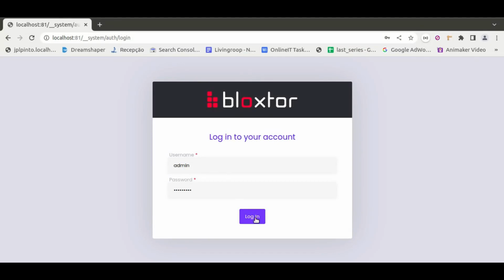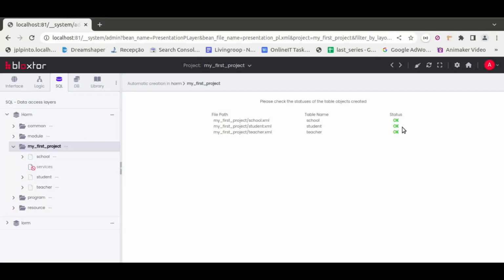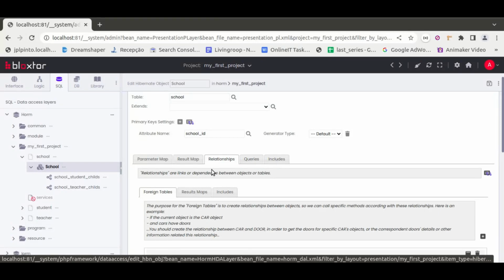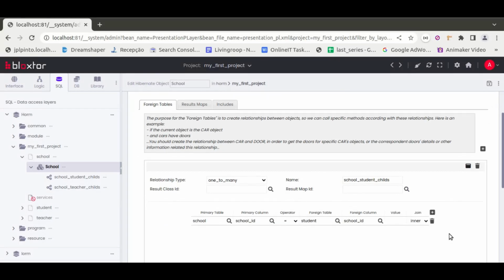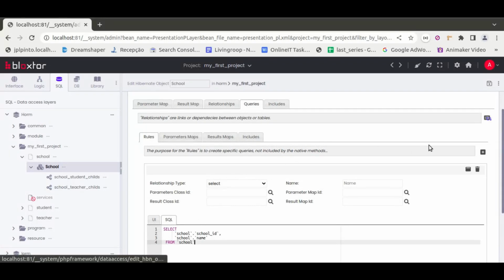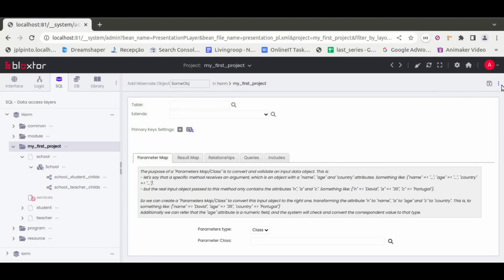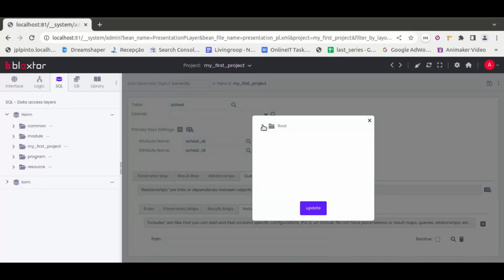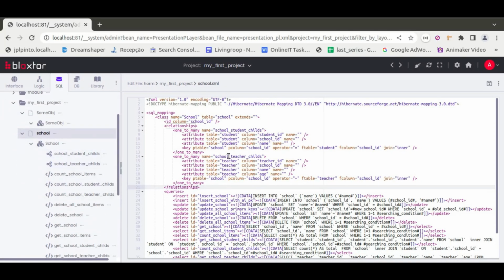Bloxtor - Advanced Lesson 4.2 - Create Objects through Hibernate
This video explains how to create objects through the HIBERNATE system.
Additionally it shows how to create these objects automatically from a DataBase diagram. Basically the framework will generate automatically the objects from a DataBase diagram, saving time to the programmer and maximizing his work...